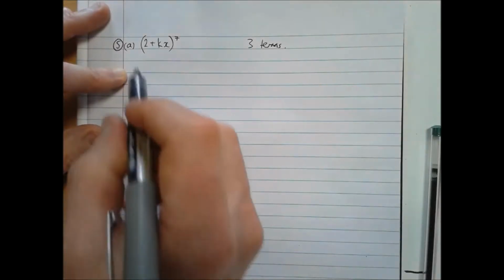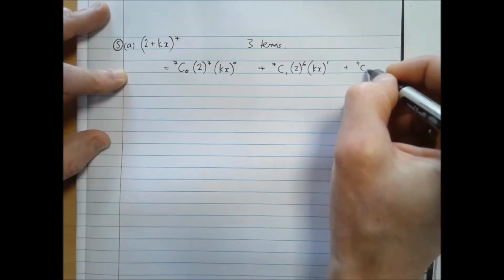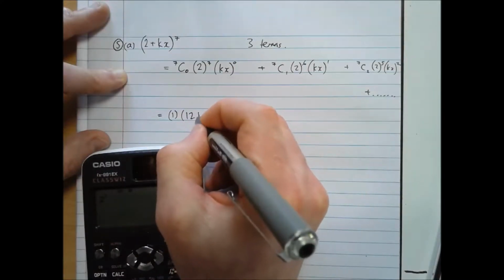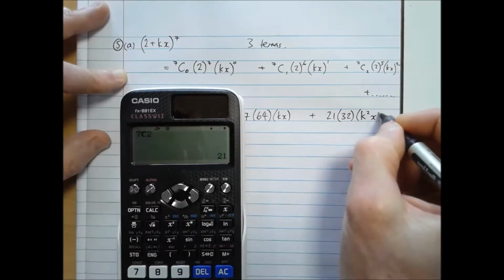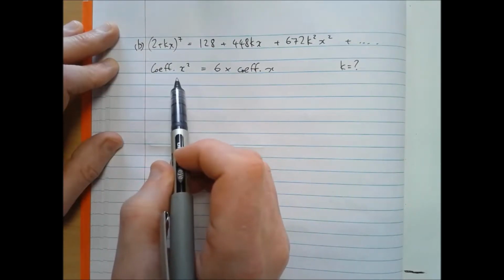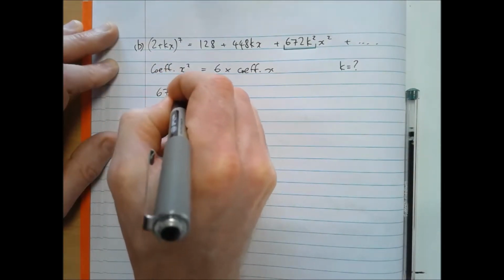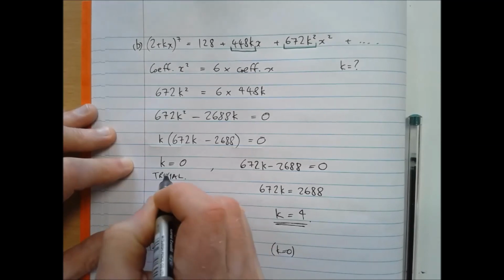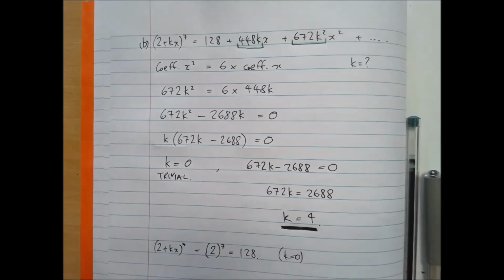Y1 Hwk9 Q5